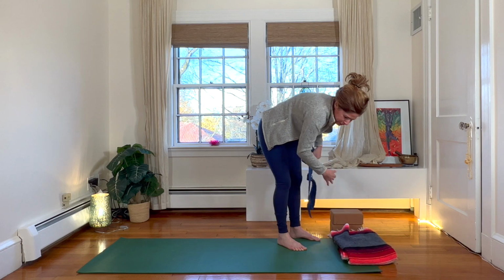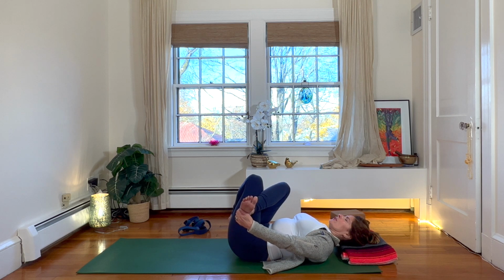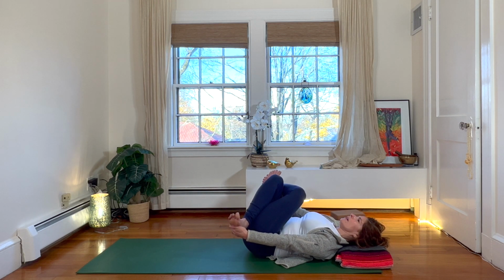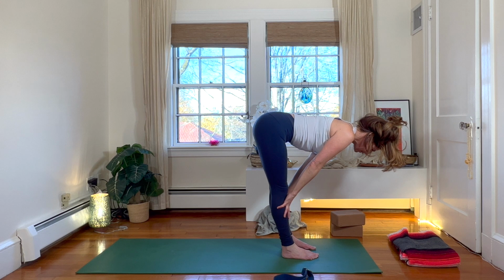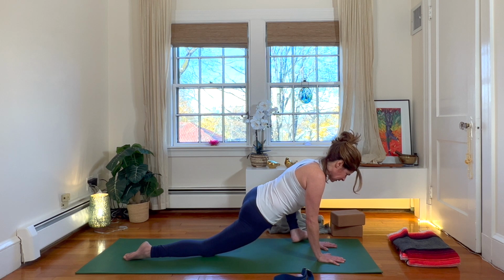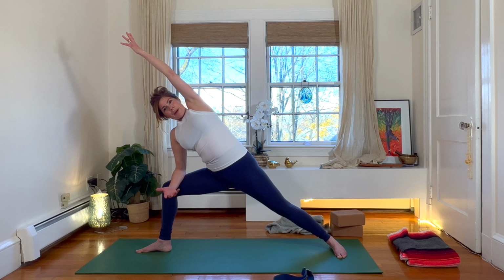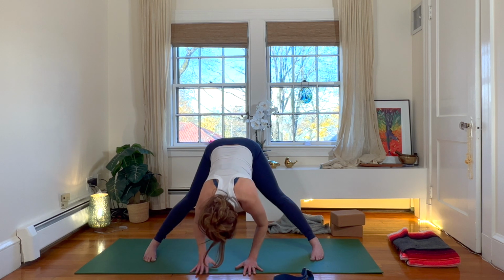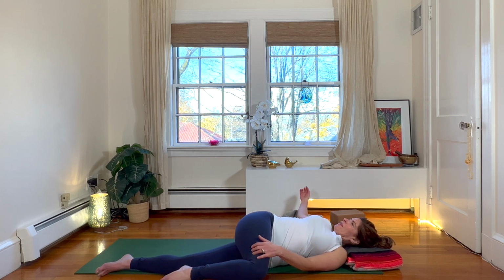Yoga to Release Tight Hips | 30 MIN | Stressed to Blessed | Dawn Davis Yoga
When your hips are tight, it’s just no fun. Enjoy this half hour practice to release tight hips and regain that balance and freedom in your own body. Yoga strap, block and blanket (and maybe a dog or two!) Dawn Davis Yoga

Are you a mom or know someone who is? Get Dawn's latest book, Mom As You Are: Daily Wisdom For Moms-- a perfect blend of yogic philosophy, parenting psychology, and insights from the wisdom traditions.

Love,
Dawn